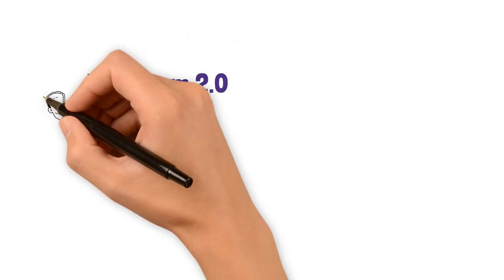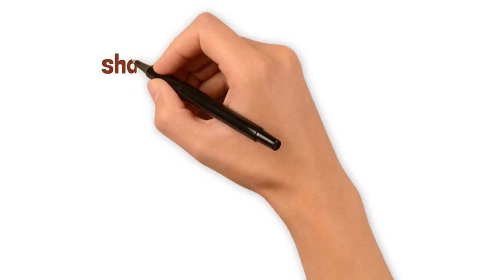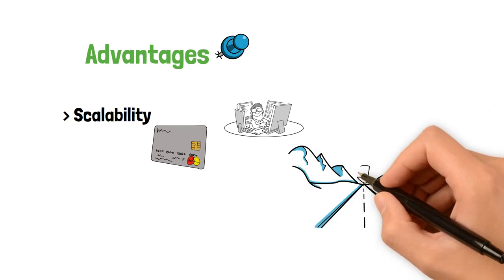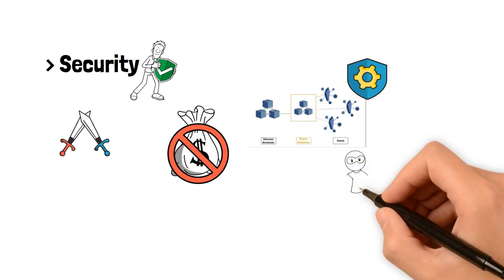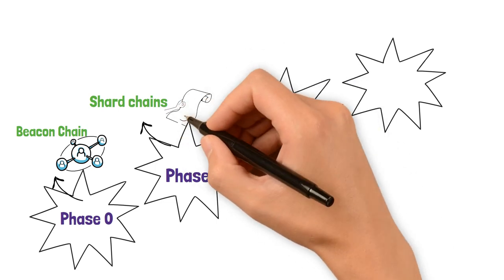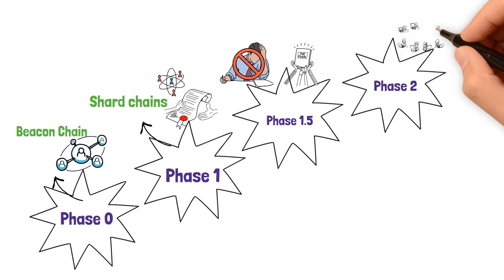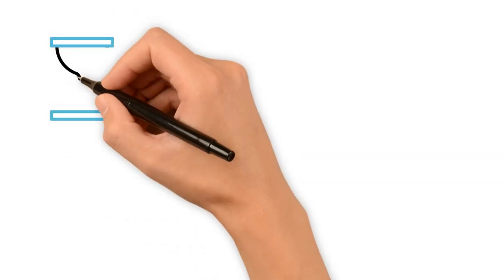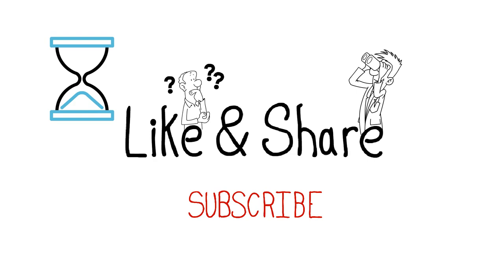Is Ethereum 2.0 game Changer? Shard, Beacon Chain Proof of Stake Upgrades Explained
In this video, we'll take a look at the INSANE potential that Ethereum 2.0 has to change the game. We'll explore the Shard protocol and see how it could revolutionise the way we do things on the blockchain.

Ethereum 2.0 has the potential to totally change the way we do things on the blockchain. In this video, we'll take a look at the Shard protocol and see how it could revolutionise the way we do things on the blockchain. We'll also look at the Beacon Chain and see how it could improve the security of the Ethereum network. So what are you waiting for? Watch this video to find out more about Ethereum 2.0!